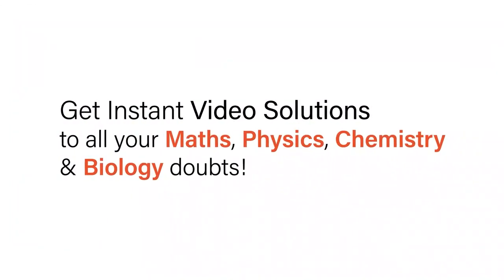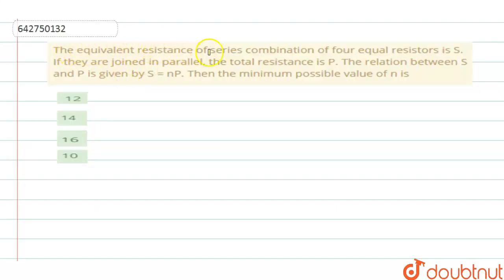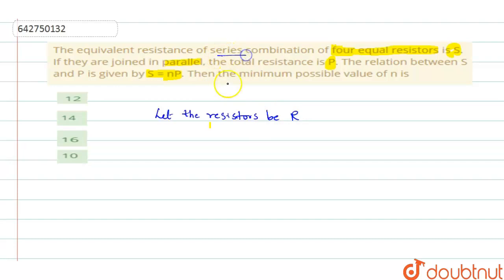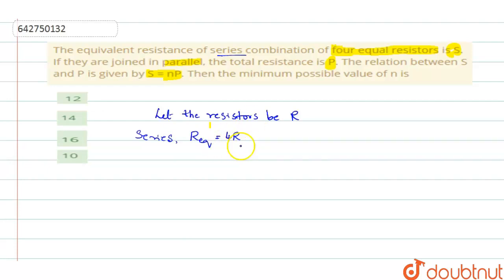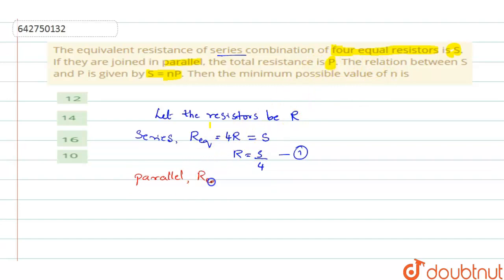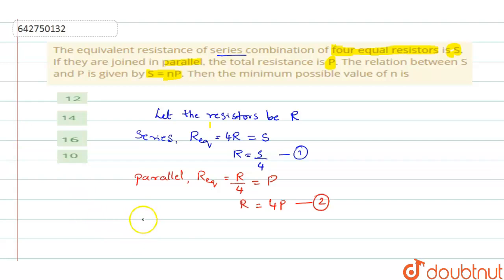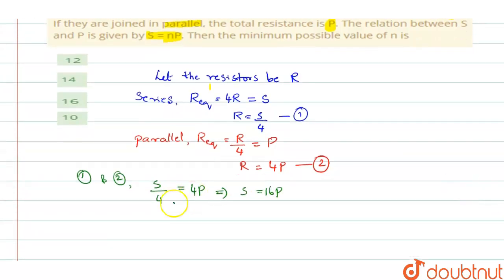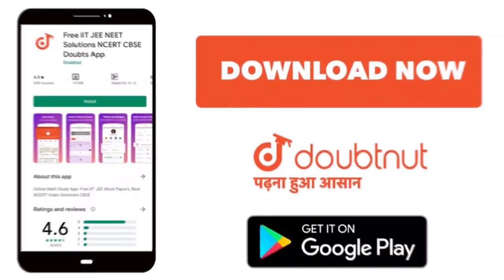The equivalent resistance of series combination of four equal resistors is S. If they are joined...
The equivalent resistance of series combination of four equal resistors is S. If they are joined in parallel, the total resistance is P. The relation between S and P is given by S = nP. Then the minimum possible value of n is
Class: 12
Subject: PHYSICS
Chapter: CURRENT ELECTRICITY
Board:NEET

👉 Have Any Query? Ask Us.